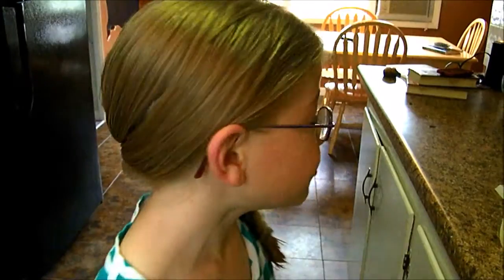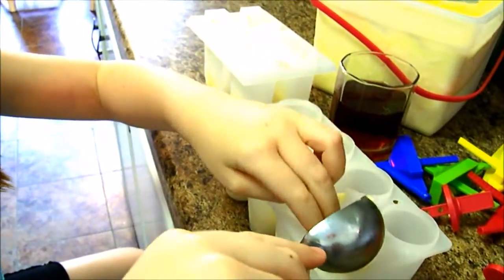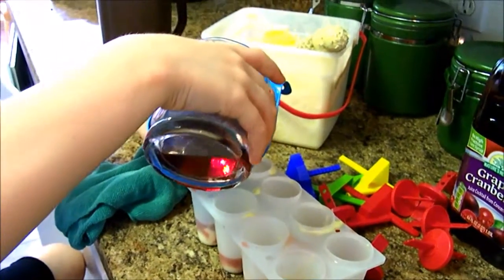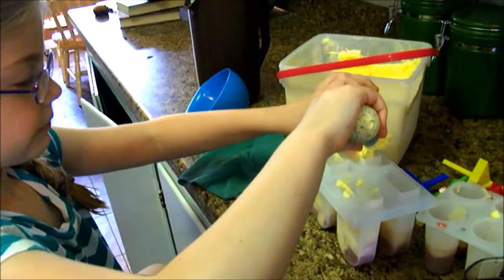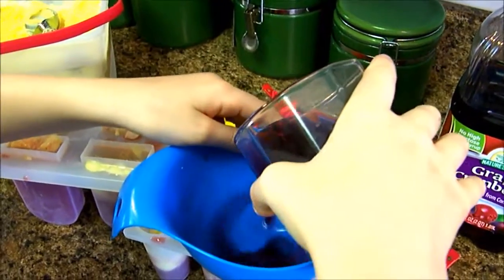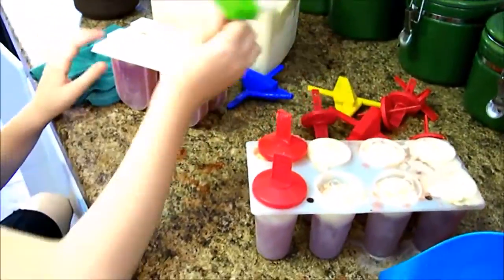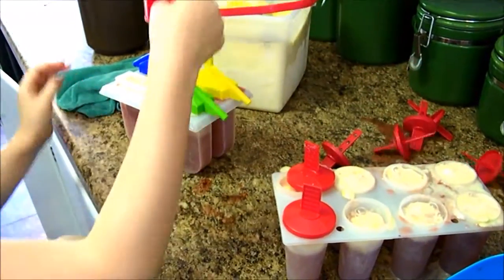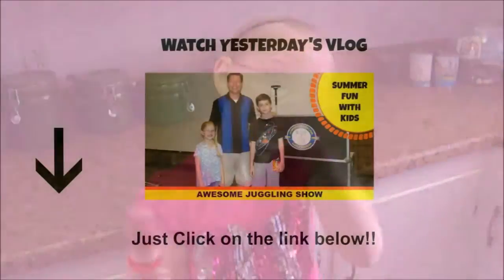ICE CREAM POPSICLES - SUMMER FUN WITH KIDS!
Rebekah is always craving Popsicles.  So today she made her own using two of her favorite ingredients: ice cream and grape juice.  She thinks that everyone should give these a try and let her know what you think!